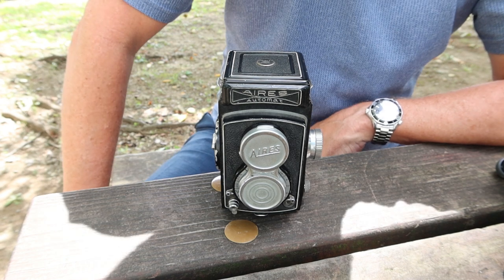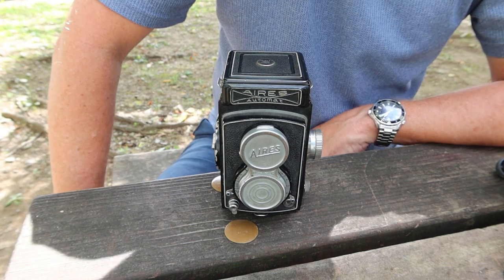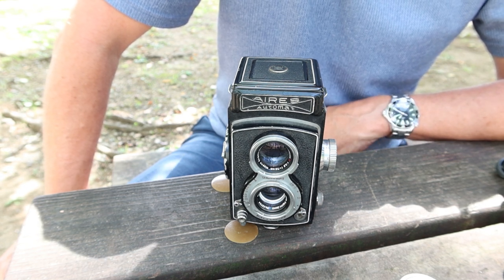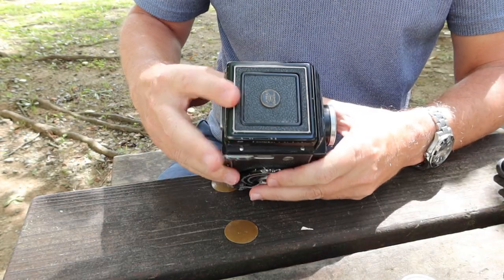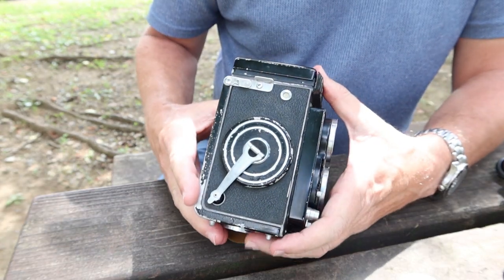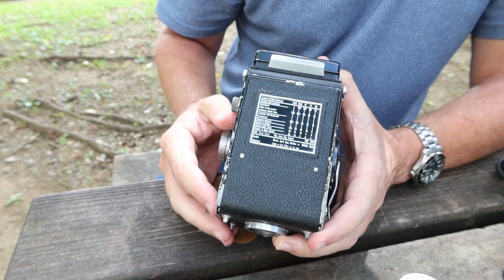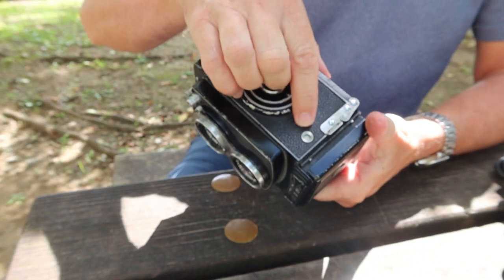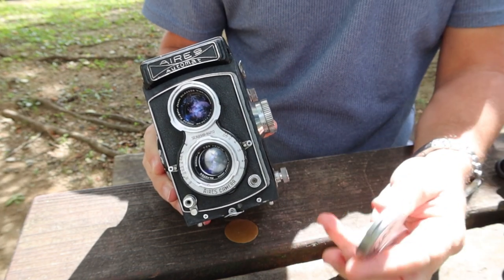Airesflex Automat TLR Camera